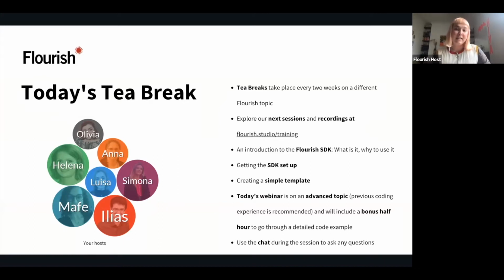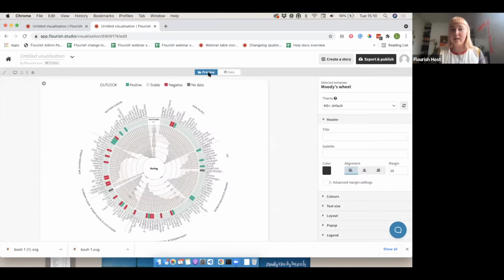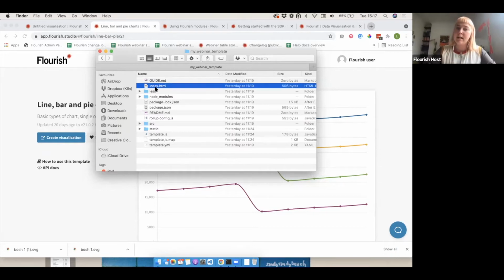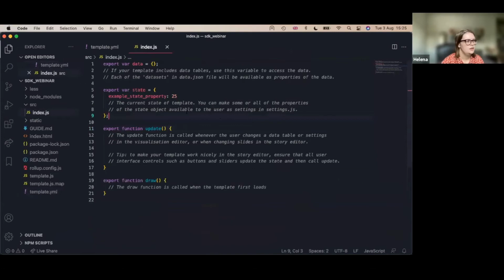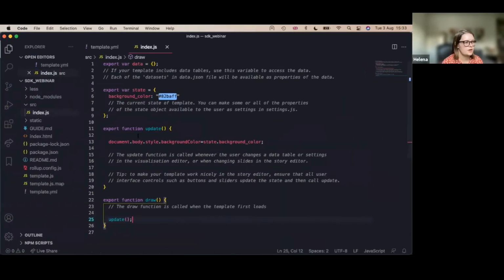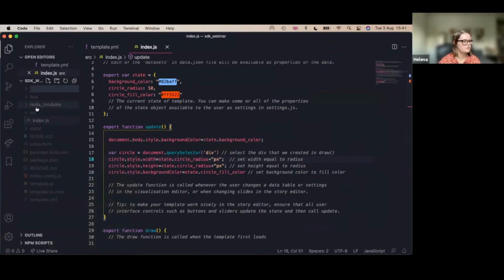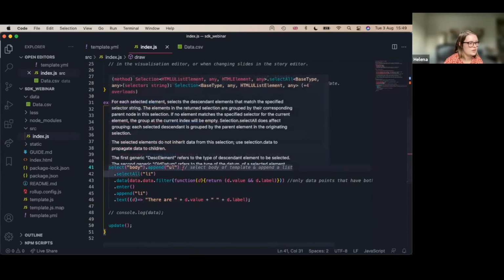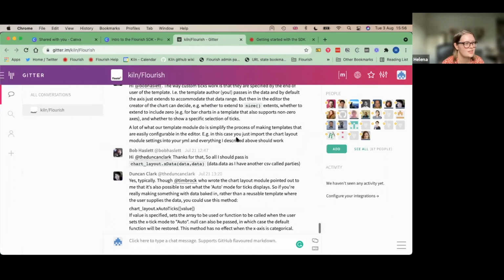Flourish "Tea Breaks": Intro to the SDK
In this extended session, we looked at the Flourish SDK: What is it, how does it work, and how can you use it to build your own Flourish templates.

Intro: 00:00
What is the SDK? : 02:00
Why should you use the SDK? : 06:42
Getting started with the SDK: 10:40
Intro to demo: 17:46
Building a template: 19:13
Adding elements: 30:58
Adding data: 36:27
Publishing a template: 48:13